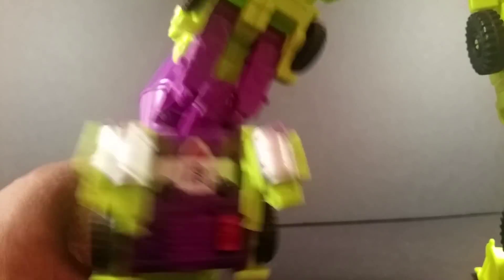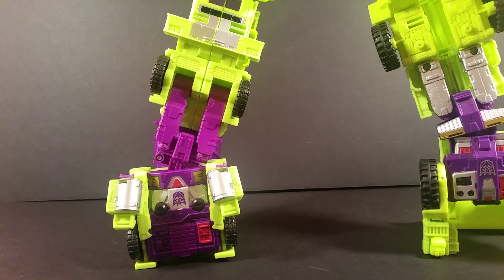Possible Breakage point on Combiner Wars Devastator?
My thoughts on the picture going around showing Devastator's ankle broken.